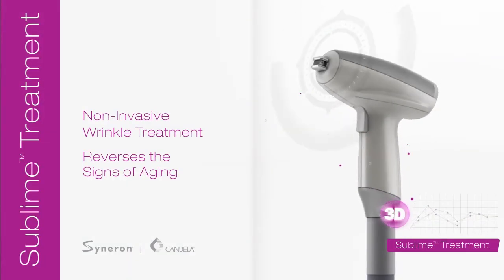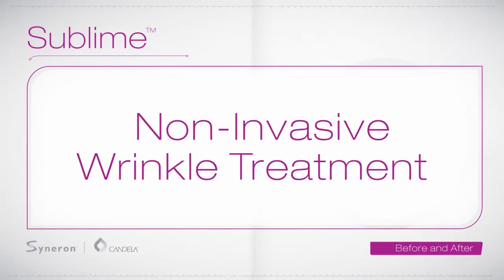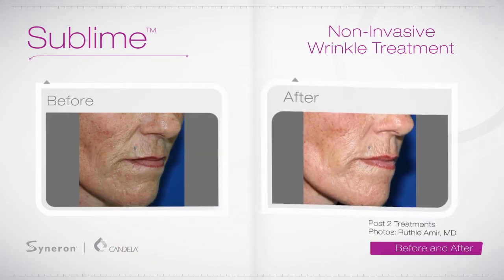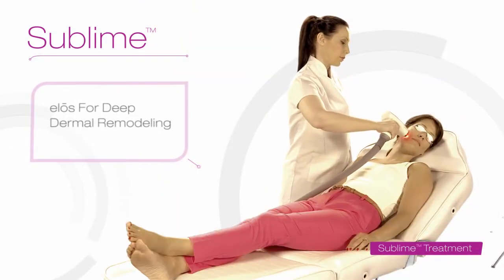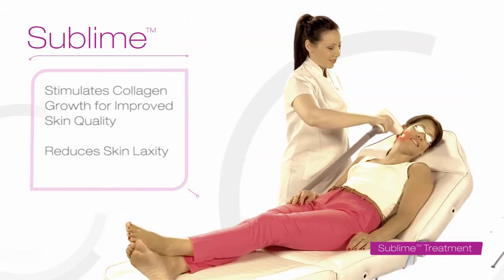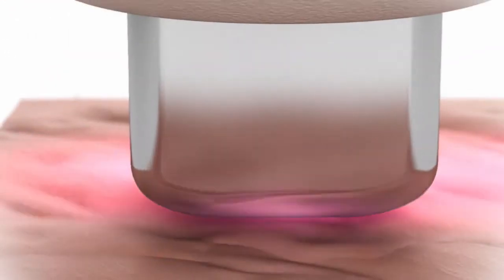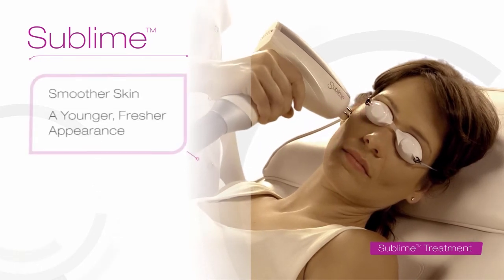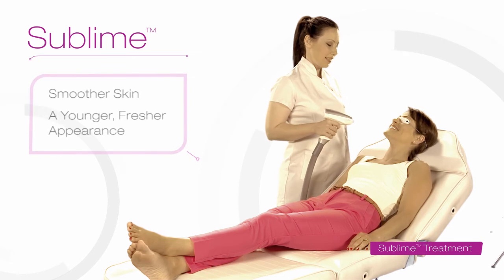Sublime Radio Frequency Skin Tightening | Premier Laser Clinic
Radiofrequency (RF) treatment is a non-surgical tightening treatment that targets the early signs of sagging skin. It is perfect for someone who wants to tighten their skin’s appearance without the need for surgery.